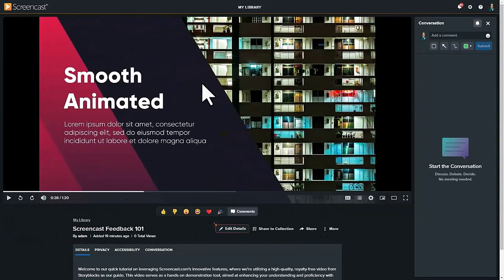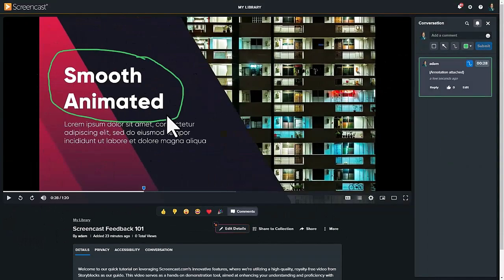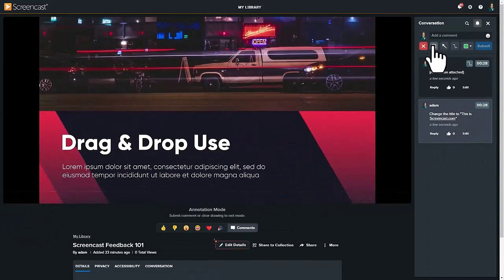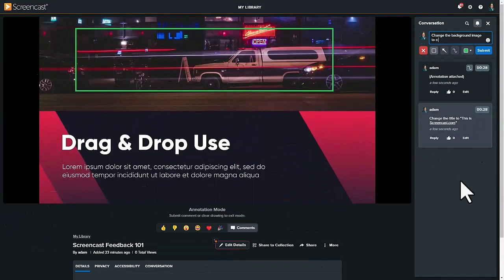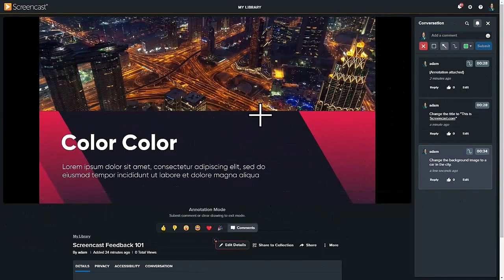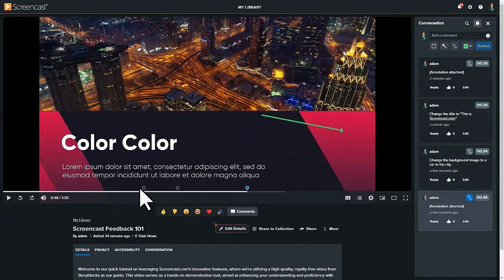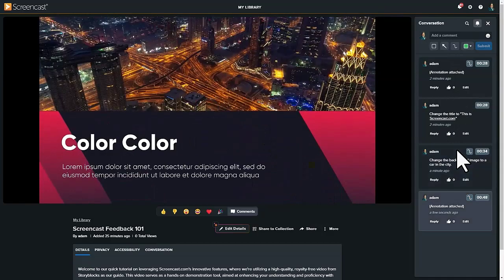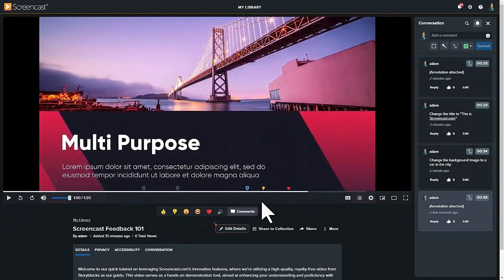How to use Screencast.com (like replay.dropbox.com or Frame.io) [2024]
In this tutorial, I'll walk you through my personal method for using Screencast.com to share eLearning course videos and gather actionable insights from viewers. Learn how to leverage annotations, comments, and reactions to pinpoint exactly what needs tweaking, from changing a title or background image to adjusting overall video mood. This step-by-step guide ensures that every piece of feedback is captured and addressed, making the editing process as efficient and collaborative as possible.

Whether you're a client looking to understand how your visions are brought to life, or a fellow creator searching for a powerful tool to streamline your review cycles, this video will illuminate the features and strategies that make Screencast.com an invaluable asset.

🌟 As a Top Rated Freelancer on Fiverr, I pride myself on delivering excellence in eLearning video production. Discover what being a Top Rated seller entails and how it benefits your projects by visiting Fiverr's Top Rated Freelancer Overview.

Ready to collaborate and transform your vision into reality? and let's create something amazing together.

❓What is does it mean to be a Top Rated Fiver Freelancer?